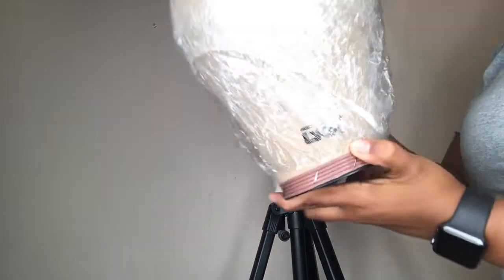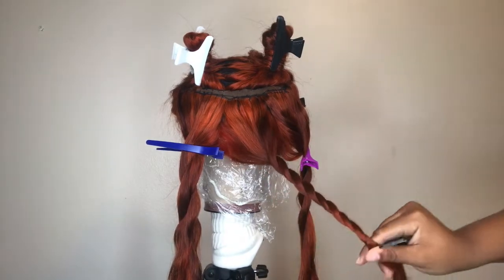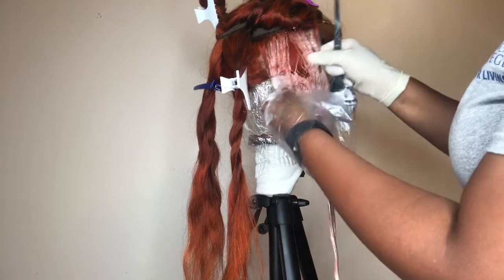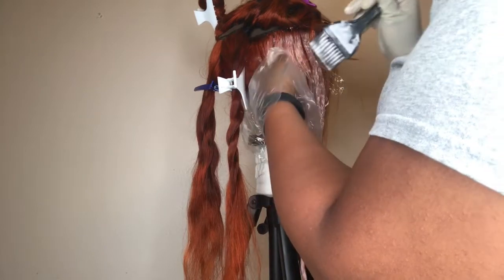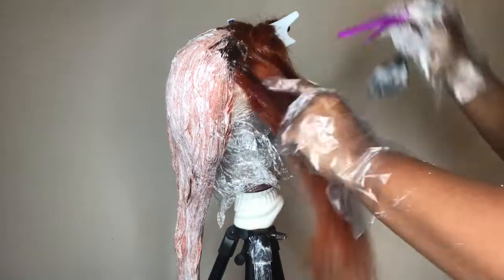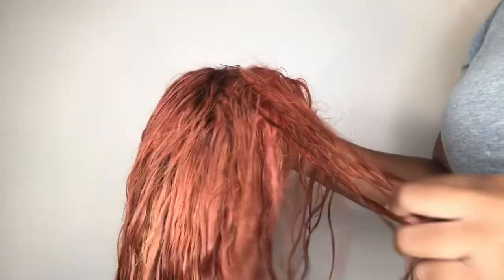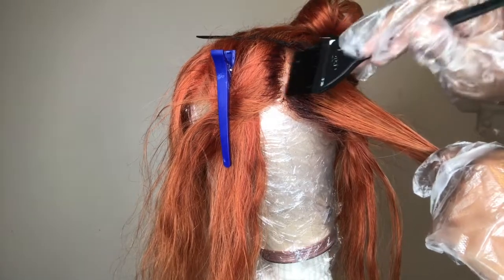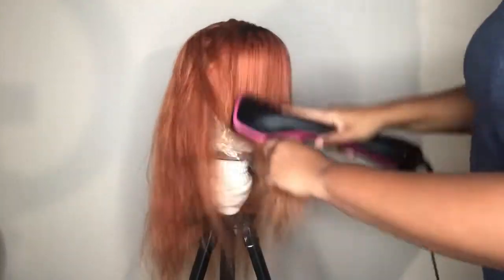Bleaching Colored Hair | Detailed Tutorial |Part 1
Today, I will be giving a Tutorial on how to make a dark colored wig brighter by bleaching it. Most people don’t know have to recolor color when it is in its darkest form and I just wanted to show you my method for doing so!

GEX Dome 24’

Hair is From Royal Xtentions by Jordyn Marie
Facebook- Royal Xtentions by Jordyn Marie

Personal
Snap-Queen_Jodimarie